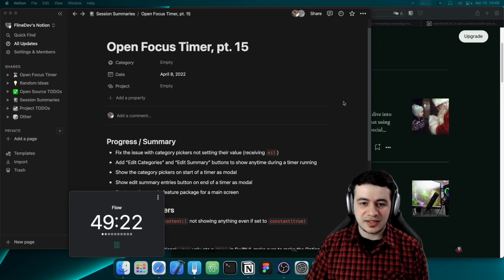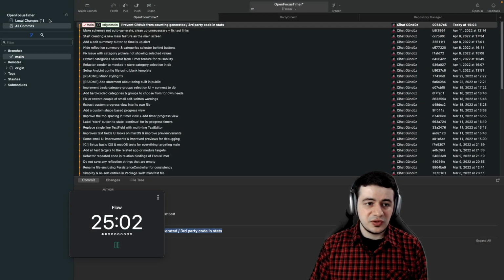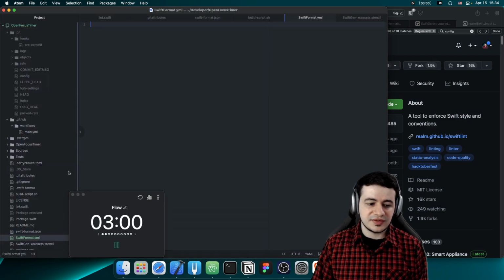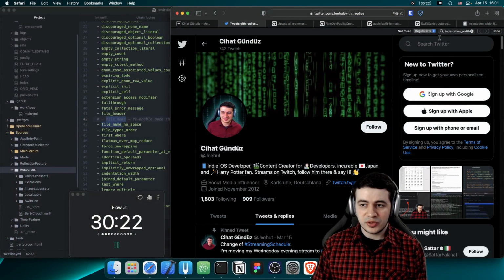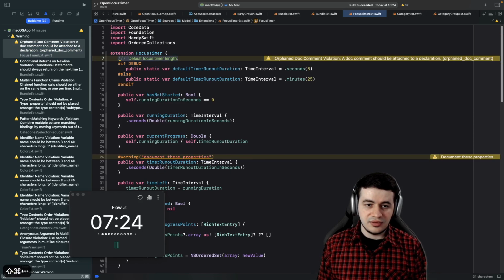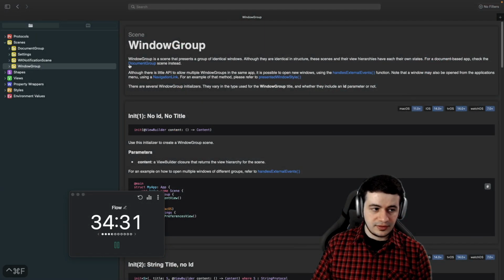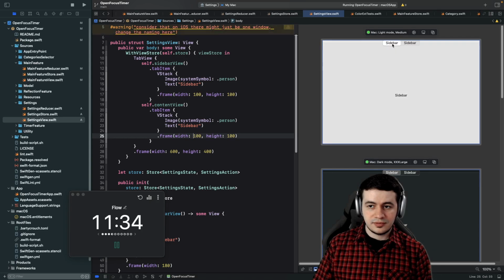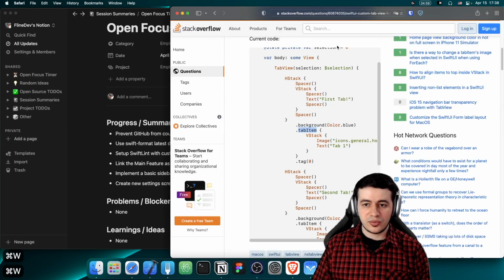[iOS Dev] Open Focus Timer, pt. 16 | SwiftUI Mobile App Development